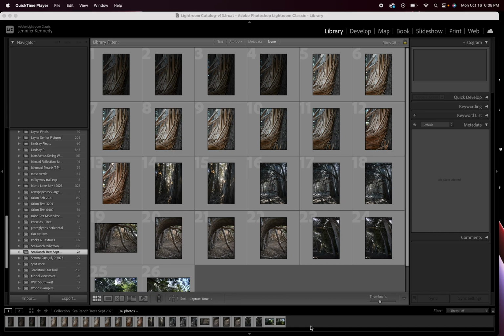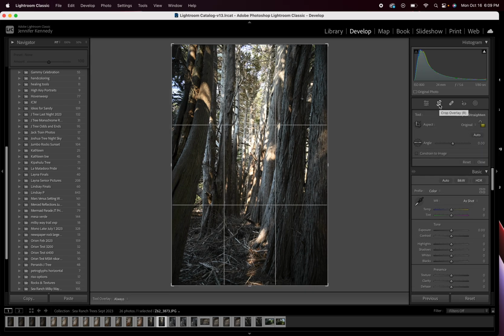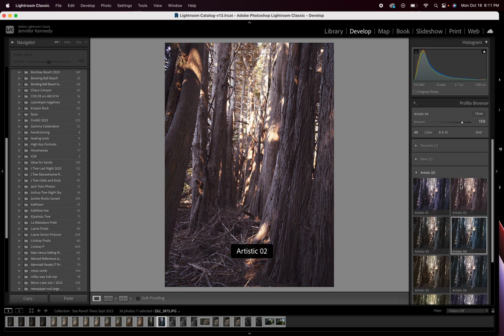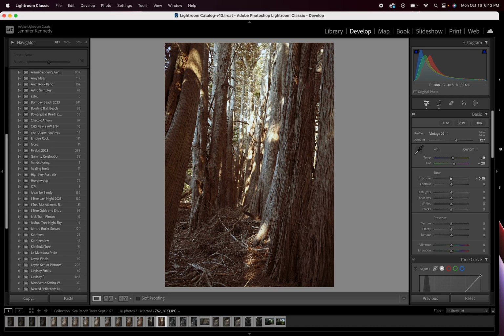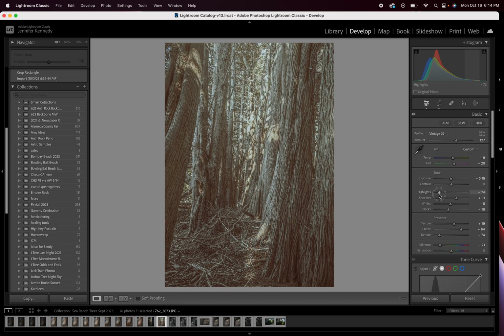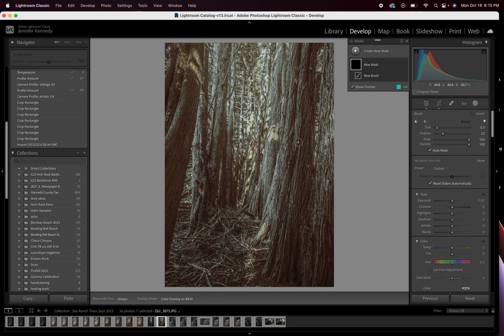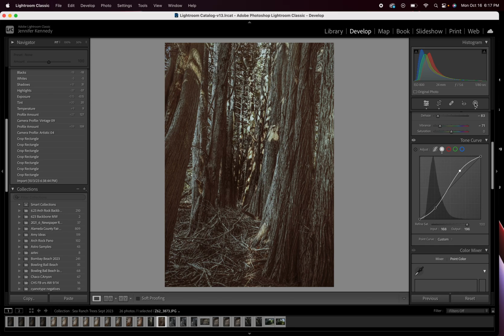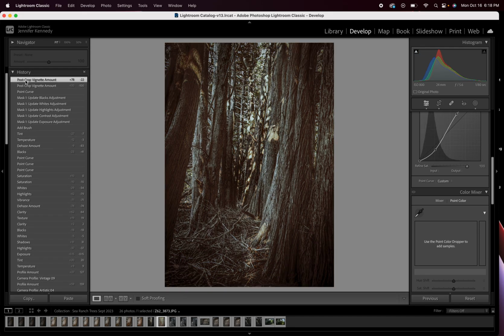Lrc Develop in Color